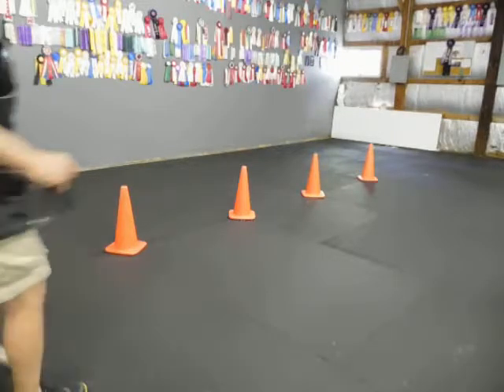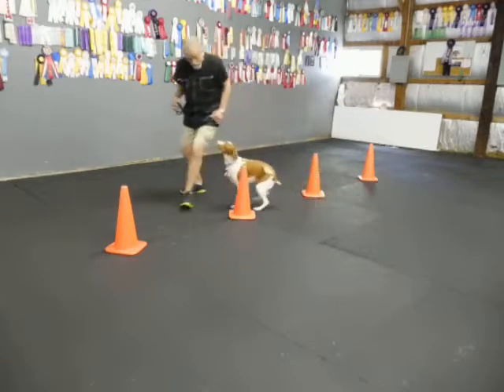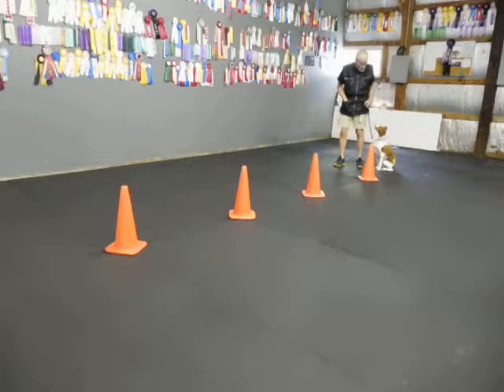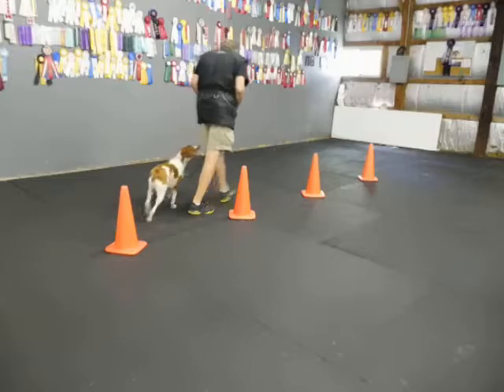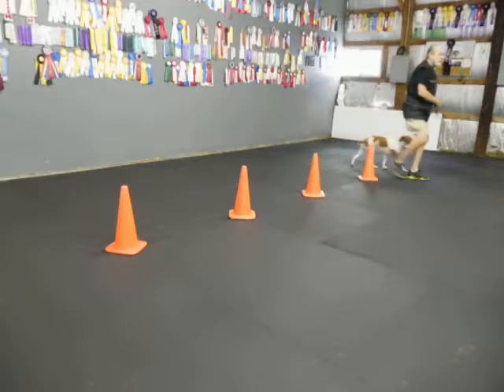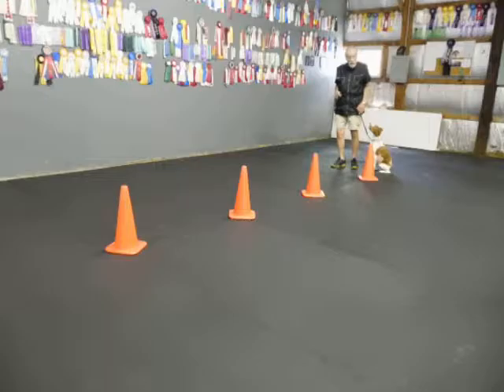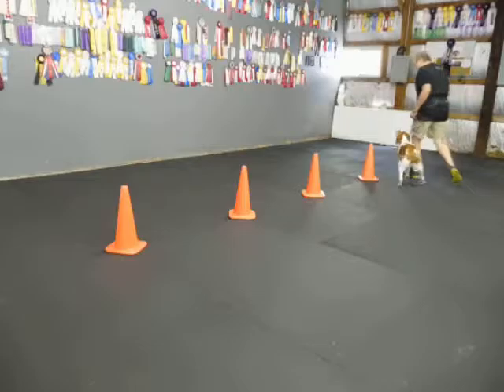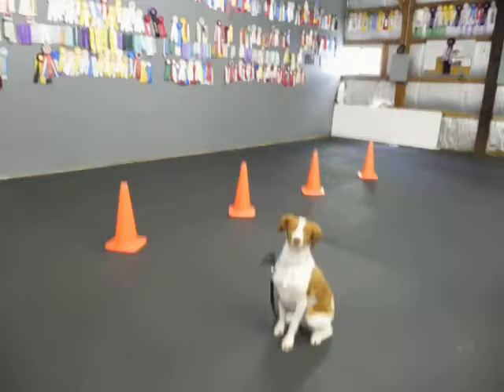Allan Ross Dog Training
Ginger Snap R. is a 1.11 year old Brittany Spaniel in her first Board and Train.  Here we practice with cones in the Canine College.